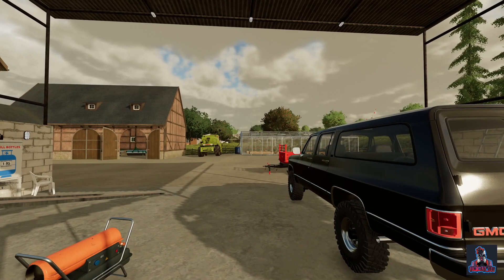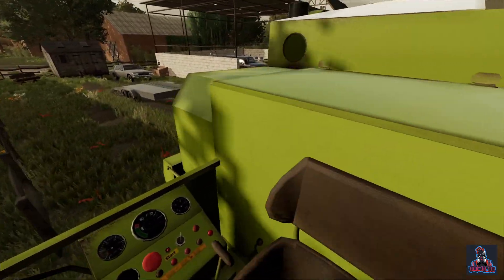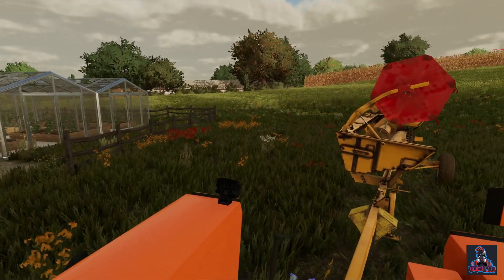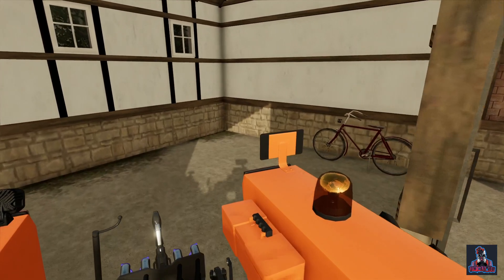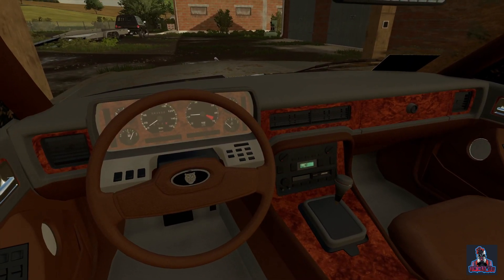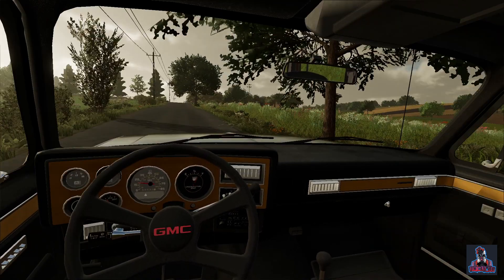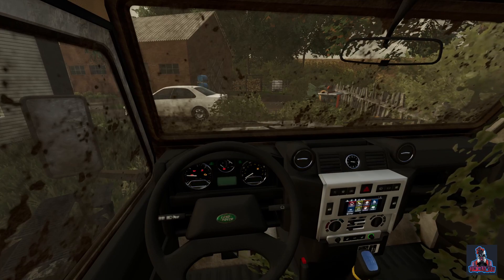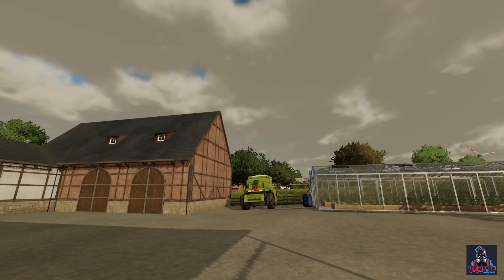Farming Simulator 2022 Season 1 Episode 11 - Our combine header has arrived!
Welcome back to the next episode.

We have taken delivery of our combine header, and I have been busy again with some things around the yard.

Our little grain trailer is back, and I did the detailing on the gmc
suburban and it looks much better!

We also went to pickup the old Jaguar and took it in to the dealership for then to quote us on repairs.

I also went to have a look at the old Land Rover that is parked in a bush. and surprisingly it still started up. Is that something we should maybe buy?

P.S I am busy working on the microphone audio so it's still a bit inconsistent.

Sit back relax and enjoy the episode!